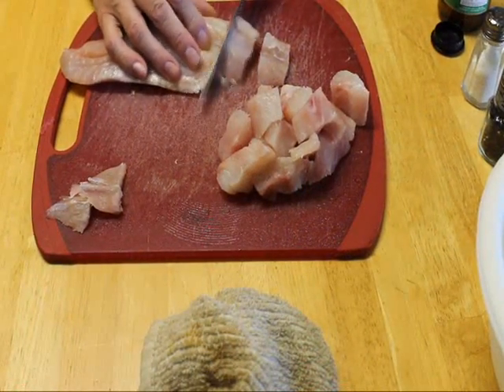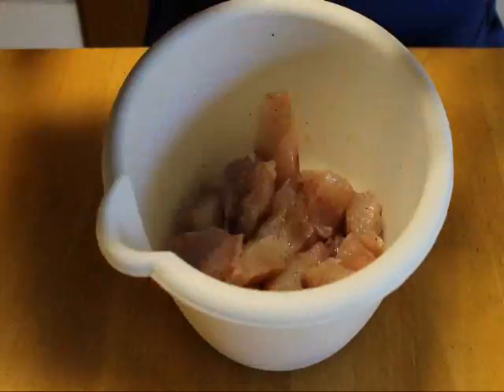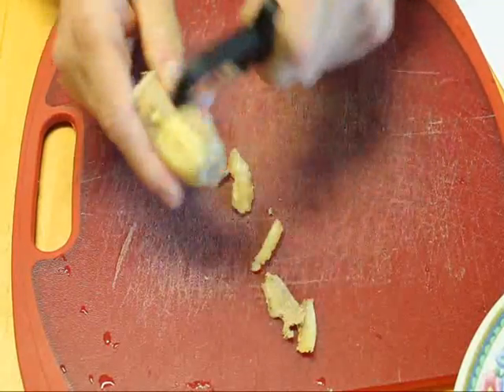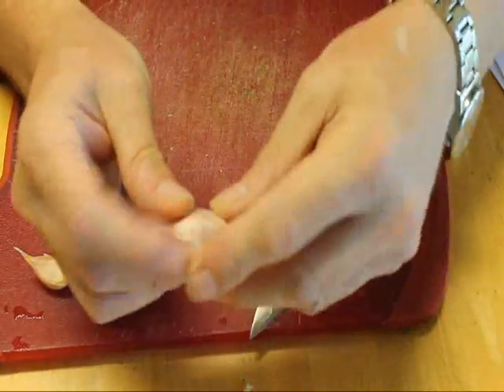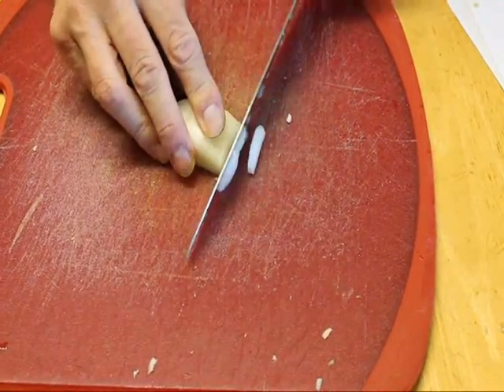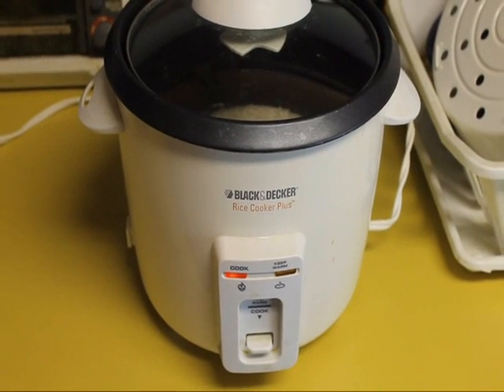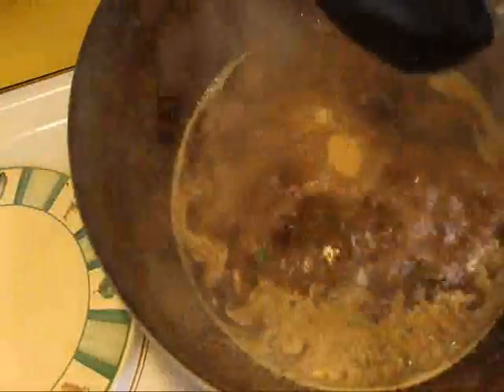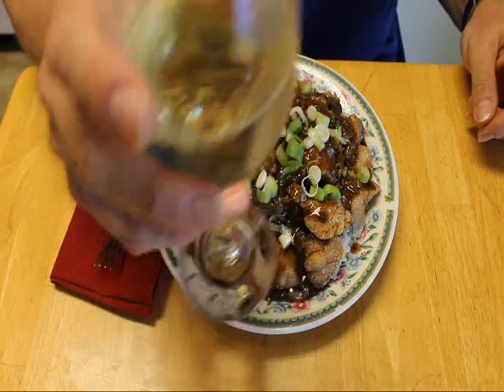Rose's Fish with Bean Sauce